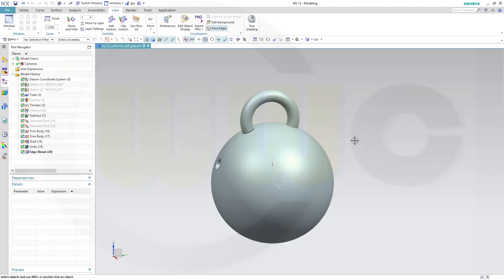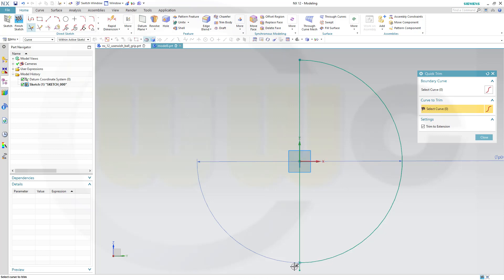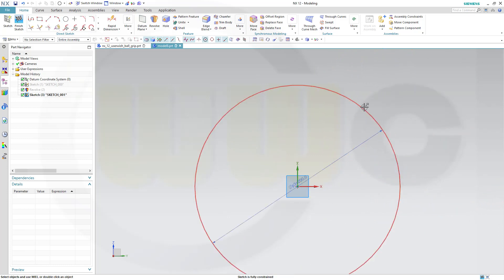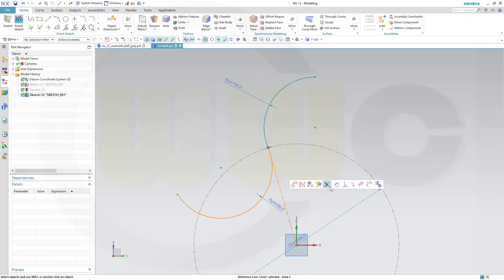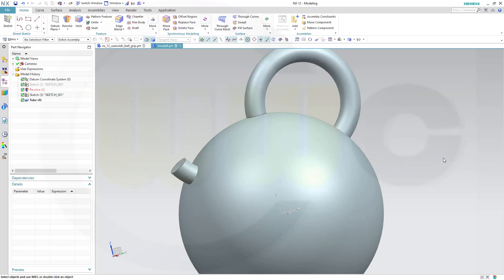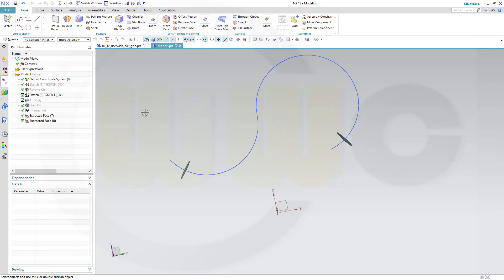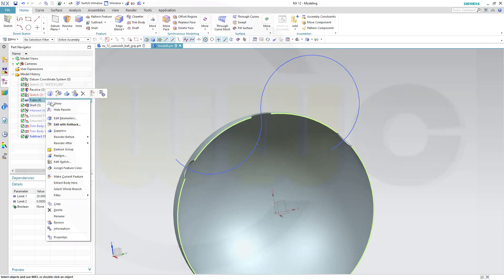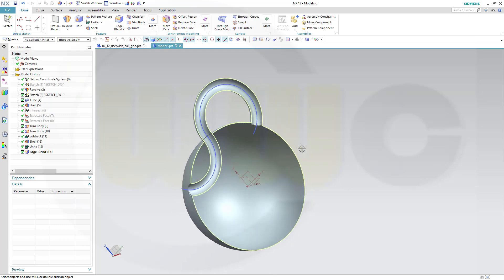Userwish - Ball with handle (kettlebell) - Siemens NX Training - Part Design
Just a short video - a userwish which came up - reminded me of a kettlebell - enjoy! For better a overview regarding my youtube videos - head over to my blog.

Siemens NX
Surface Modelling / Flächenkonstruktion
SolidWorks
Surface Modelling / Flächenkonstruktion
Onshape
Drafting / Zeichnungen